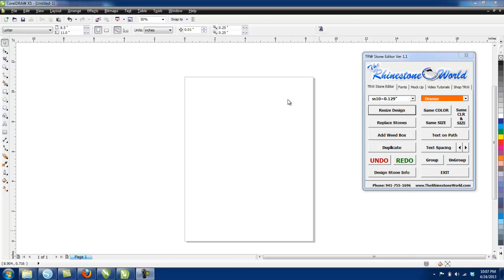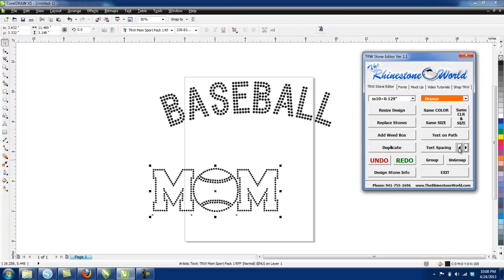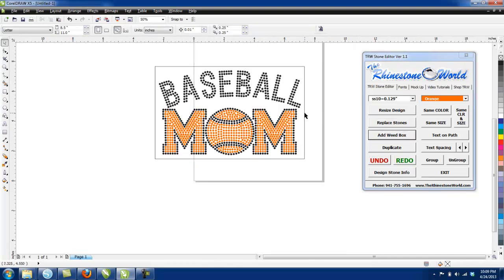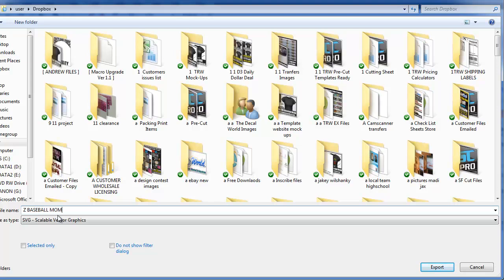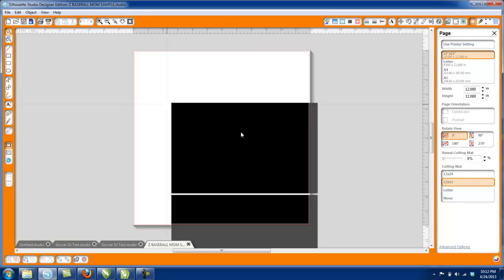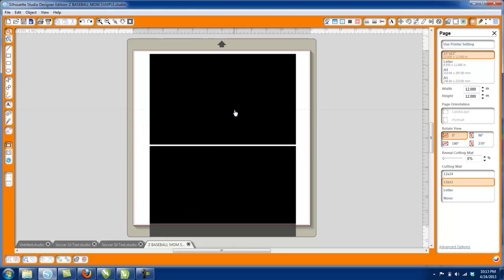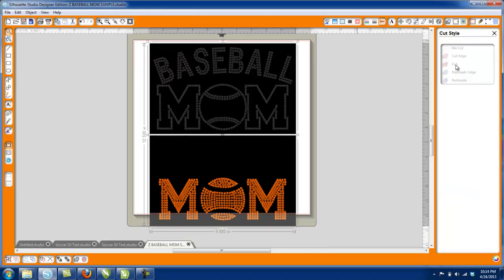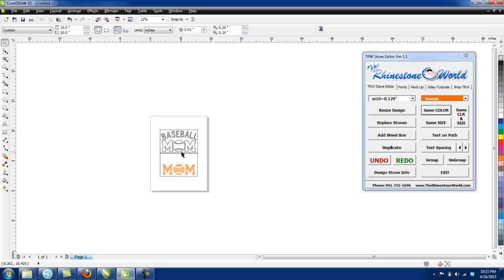Baseball Mom Rhinestone Design in Silhouette Cameo DE Software and TRW Stone Editor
TRW Stone Editor CorelDraw Macro

This font was design specifically for Rhinestone designs. The is a one of a kind font designed by only TRW. We give you the best of both worlds. Use lowercase to type out any rhinestone word you would like for a custom project, or use CAPS LOCK and type out letters or the entire alphabet to cut out the individual letters for Sticky Flock templates.

We provide free training and tips on creating rhinestone template and to help your business. Make sure to also join the Facebook page and TRW Forum for specials and discounts.